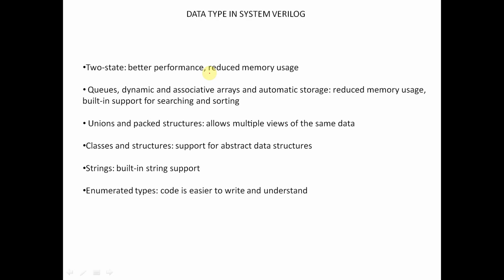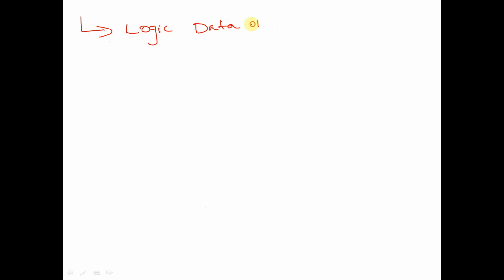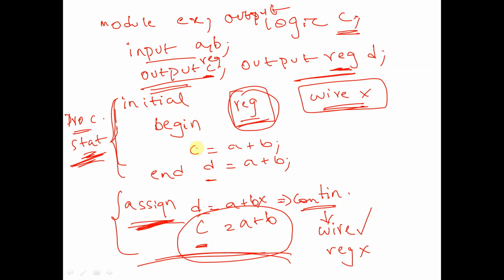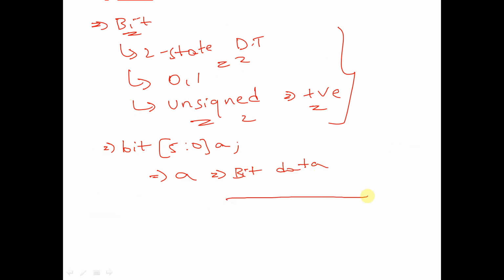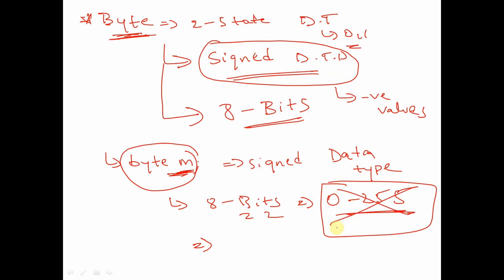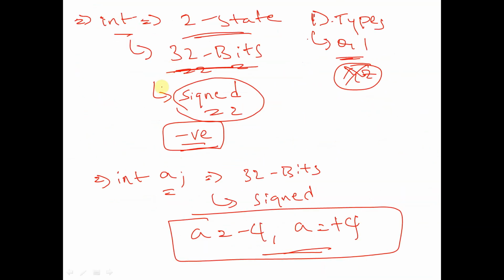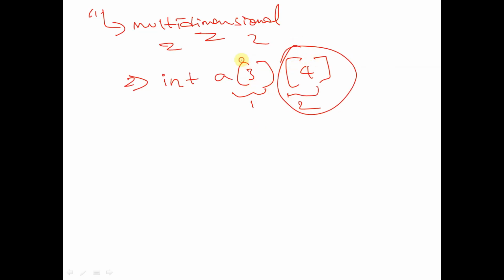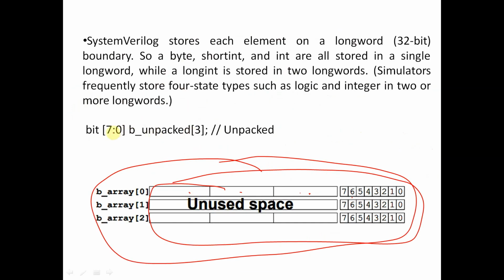INTRODUCTION TO DATA TYPES IN SYTEM VERILOG || SYSTEM VERILOG COMPLETE COURSE